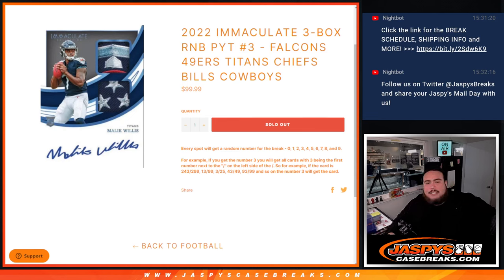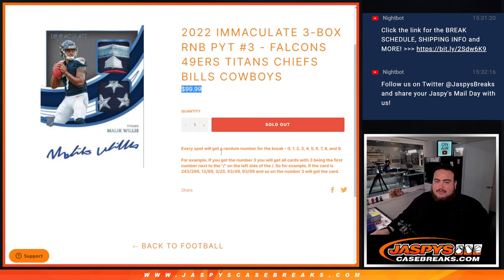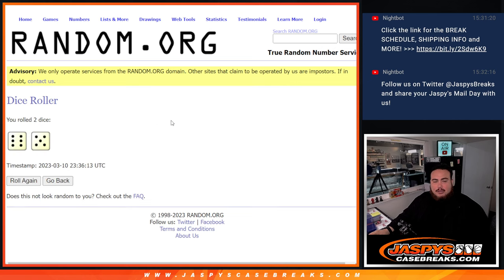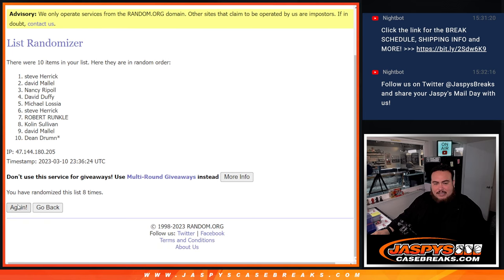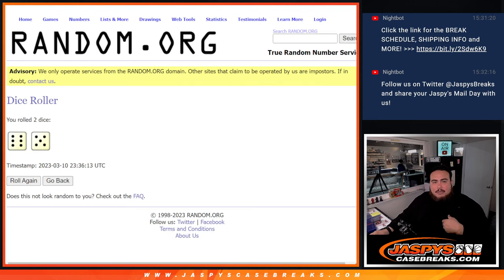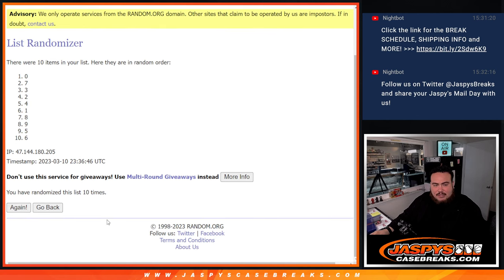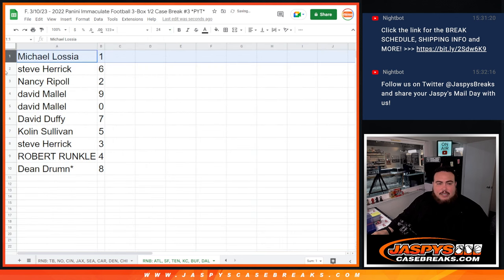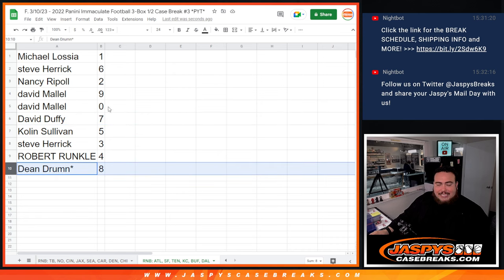F. 3/10/23 - 2022 IMMACULATE 3-BOX RNB PYT #3 - RNB: ATL, SF, TEN, KC, BUF, DAL